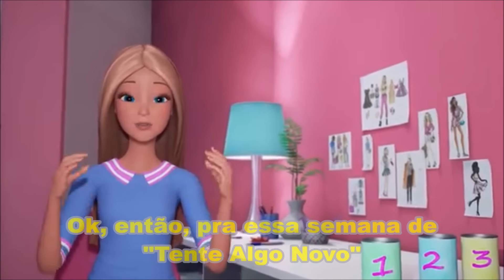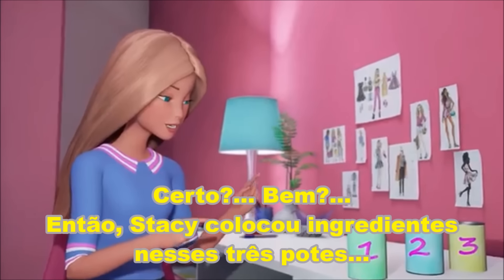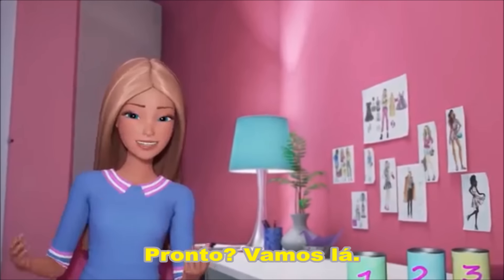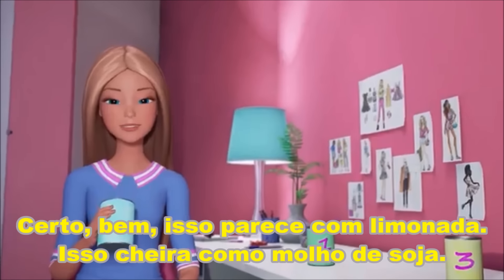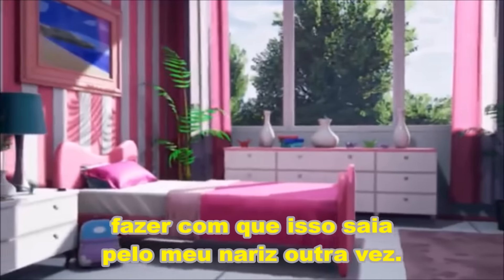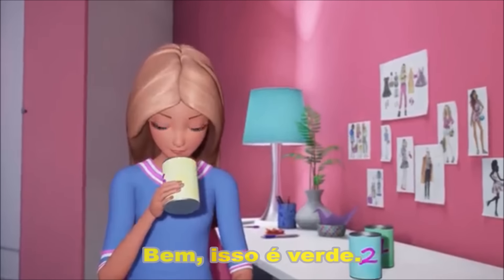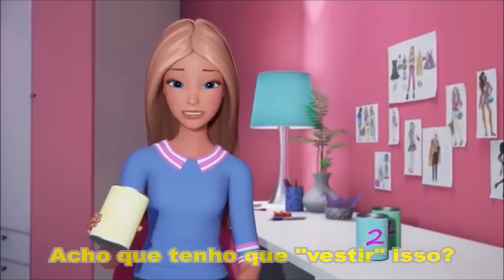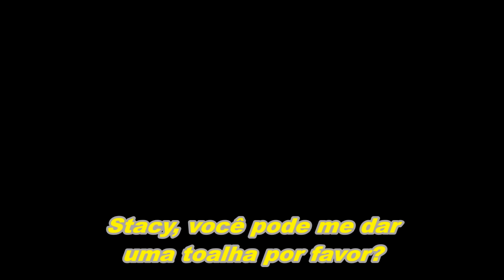Barbie Vlog #18 – Desafio Coma Isso ou Vista Isso (LEGENDADO) (PORTUGUÊS BRASIL) (HD)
VLOG: #18 Desafio Coma Isso ou Vista Isso
ANO: 2016

SOBRE OS VLOGS:
A Mattel criou um novo modelo de animação e os vlogs não possuem um script escrito com bastante tempo de antecedência. Eles são feitos em tempo real (na medida do possível) e capturados juntos. Ao longo do tempo, todas as irmãs da Barbie irão aparecer, e talvez a Barbie esteja presente no Vine também. A direção criativa da Mattel definiu como muito importante para a Barbie a obtenção de likes, para medir a popularidade da boneca e também como mais importante ainda o fato da comunicação direta com seus fãs.

LEGENDAS/TRADUÇÃO BRASILEIRA:
Legendas exclusivas para o canal “BARBIE BR” no YouTube.
Note que algumas expressões inglesas são adaptadas para melhor entendimento em português brasileiro. A iniciativa de postagem dos vlogs começou a partir de pedidos para a tradução dos vídeos produzidos pela Barbie para o canal oficial global aqui no YouTube. A partir de janeiro de 2016 a tradução será simultânea com os lançamentos oficiais.

“Compartilhe ideias, inspire pessoas a fazer o mesmo.
Seja quem você quiser ser.”